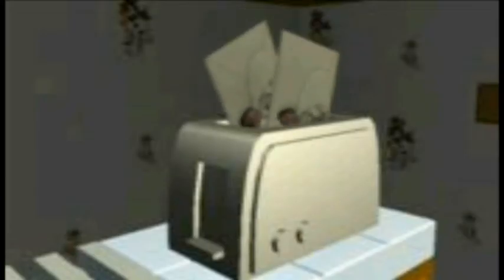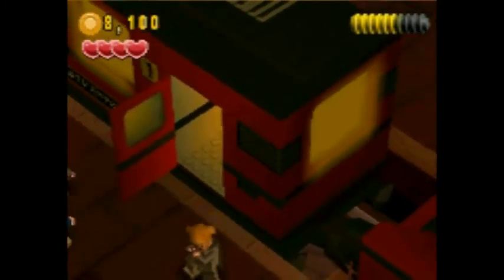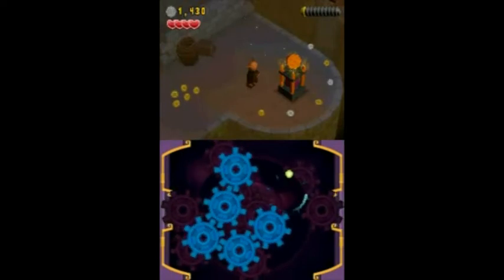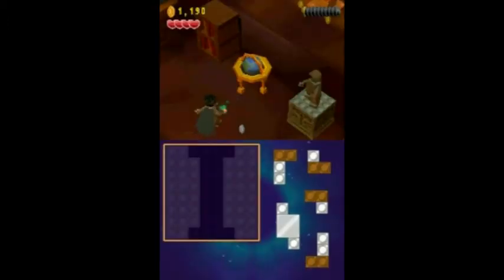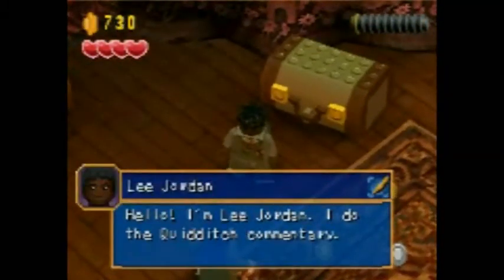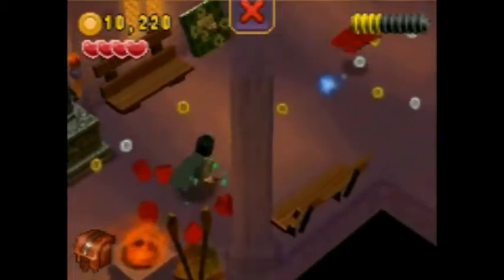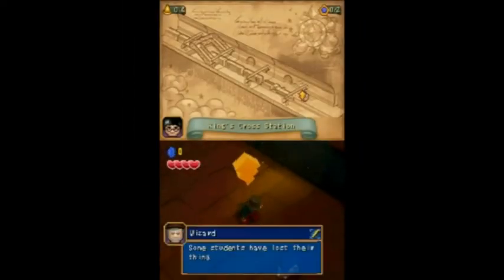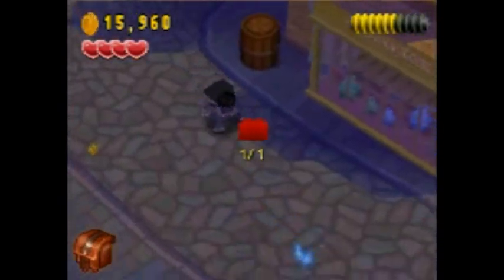LEGO Harry Potter: Years 1-4 (DS Review)